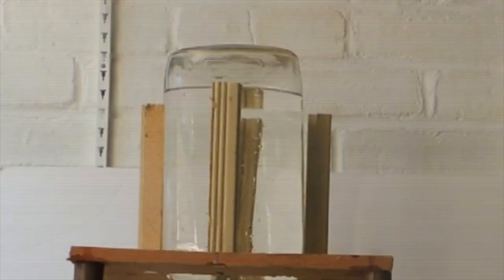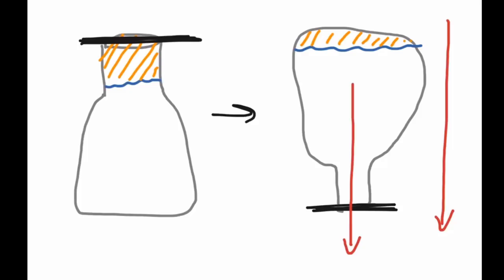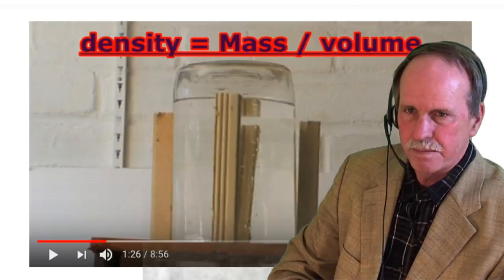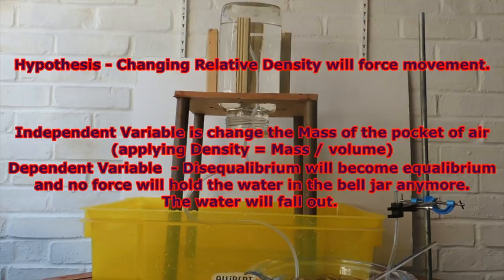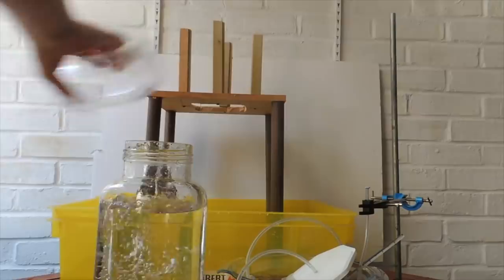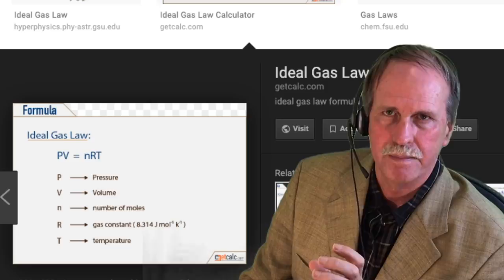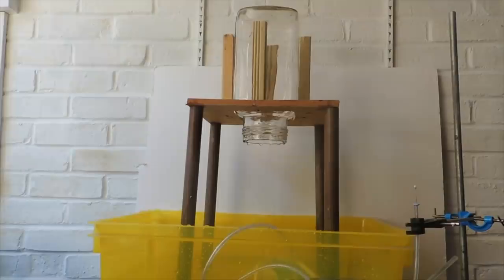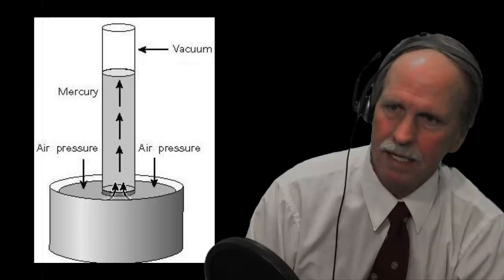Sleeping Warrior Discovers the Barometer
Sleeping Warrior discovers the principle behind the barometer without realizing it.  Hint, density is NOT a force, and never has been.

Vocals and Lyrics by Canadian Thomas

SciManDan-
What can I say, he has 275K subscribers and is one of the most popular debunkers on YouTube.

Wolfie6020-
Wolfie is the reason I got into the debunking/science/aviation community, great sense of humor and well made videos that make the complex simple.

Team Skeptic-
Great Science, his debunking style is edgier than mine.  If you like astronomy, science and live debates, check him out!

FTFE/Fight the Flat Derp-
Physics and Humor, doesn't tolerate fools and frequently has live debates.  Tell him Bob sent you!

Conspiracy Catz-
One of my favorite channels and the guy I wish had been my high school physics teacher.

BlueMarbleScience-
Started a couple of months after me, style much like mine but more hands on builds.  Give him a sub and watch him grow!

I'll be updating this list every month or so and am constantly running across new creators.  So check back frequently!